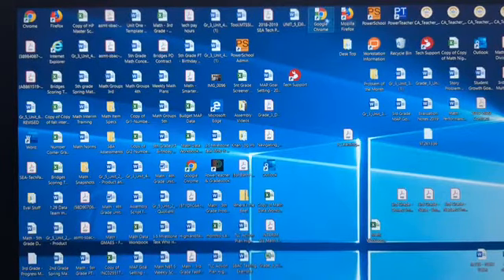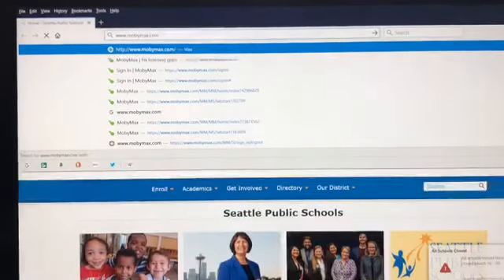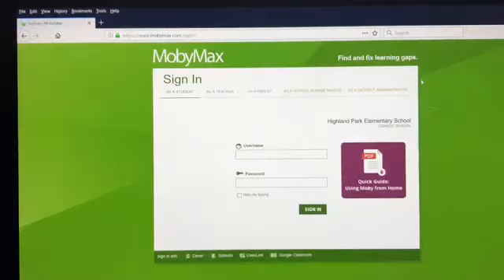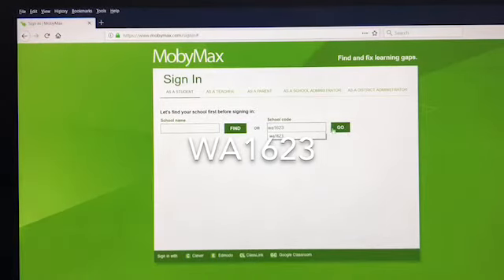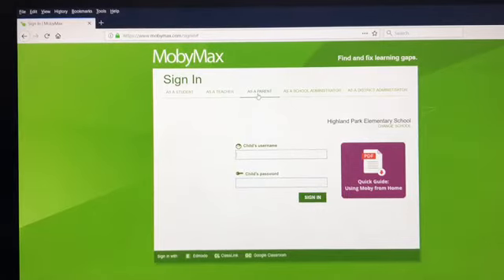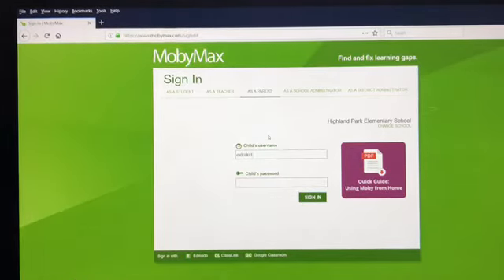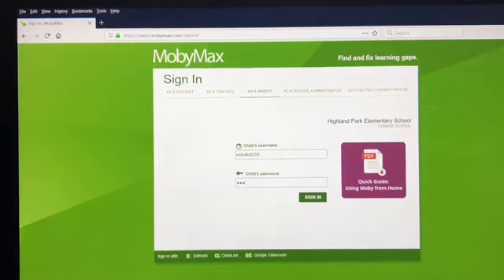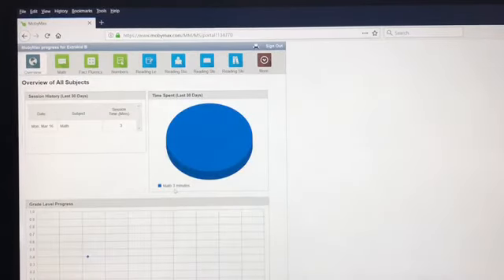How To: Log-In to Moby Max (Family K-2)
Information on hot to log in as a family member to see your child's progress with Moby Max.
Get insight to what they are working on and how to help them achieve math skills.